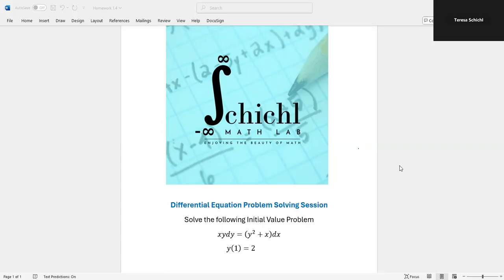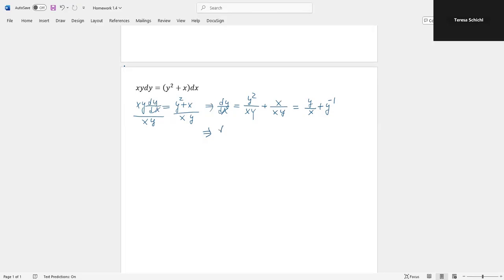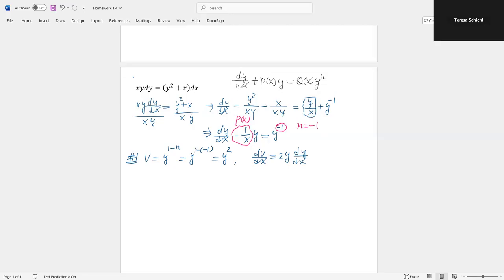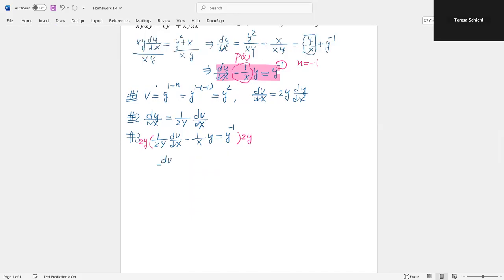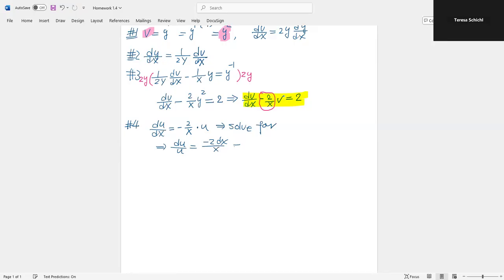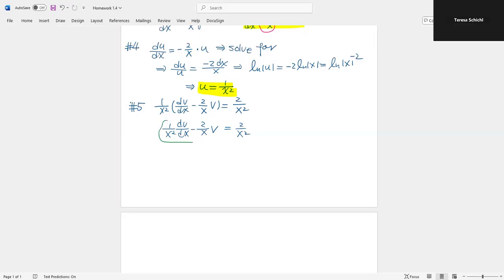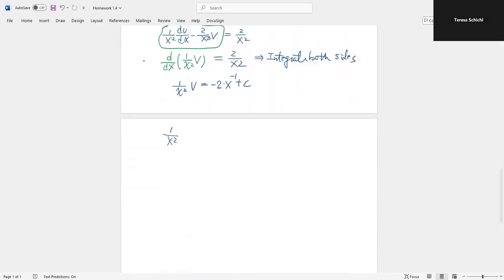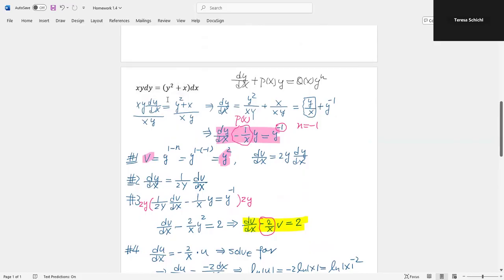Solving xydy=(y^2+x)dx with initial value Y(1)=2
First Order Differential Equation Problem by applying Bwenoulli Equation Methodology.

Solving xydy=(y^2+x)dx with initial value Y(1)=2 by using Bernoulli Equation Methodology.